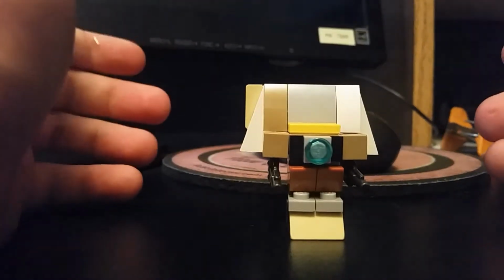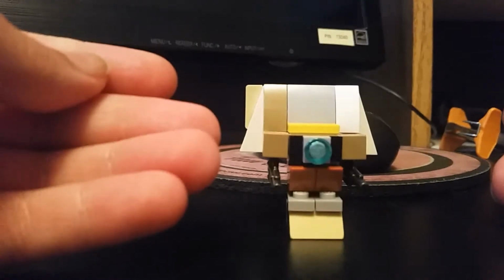Lego transformers make-shift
Keep calm and howl on